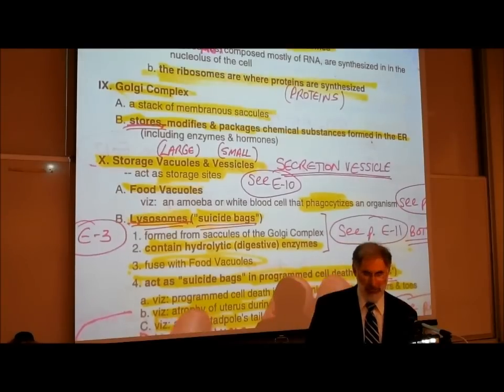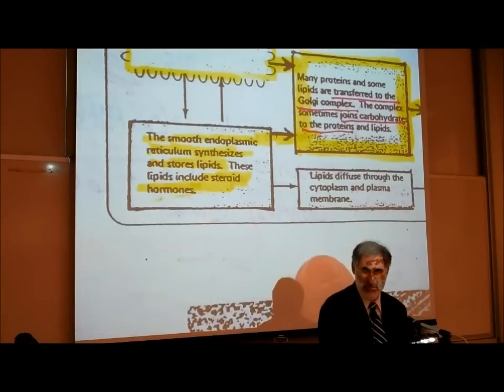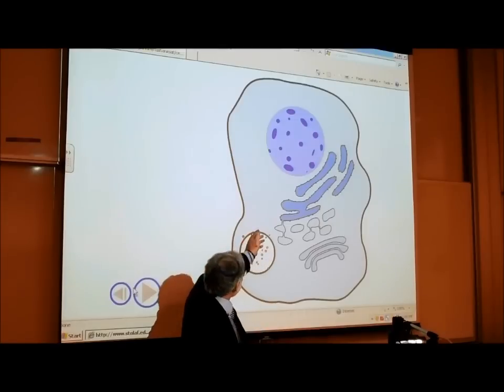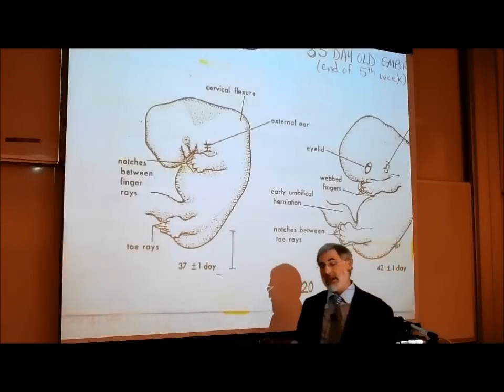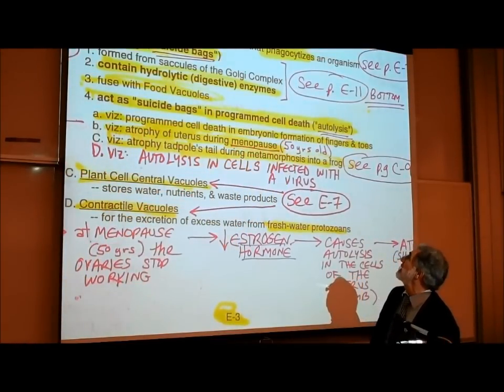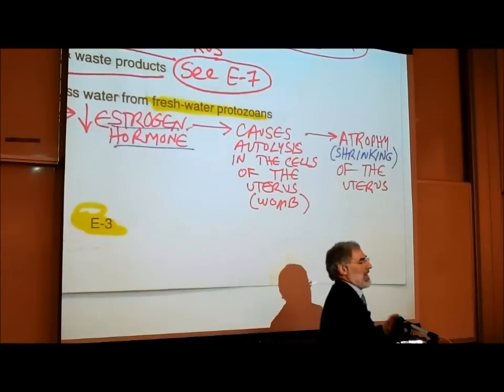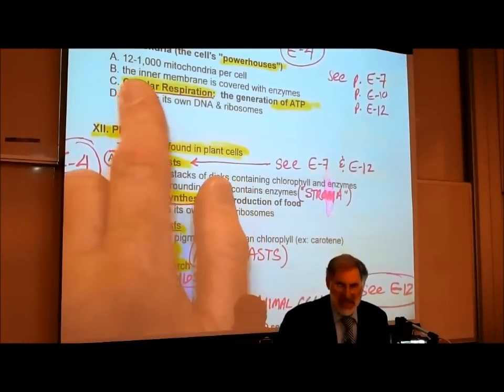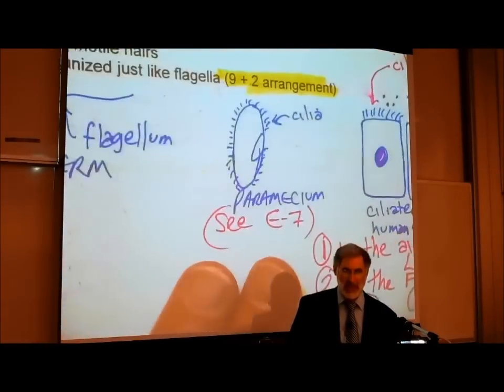ANATOMY; REVIEW OF CYTOLOGY; PART 3 by Professor Fink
In the Review of Cytology; Part 3 Professor Fink explains the intra-cellular manufacture, storage and secretion of Insulin by Pancreatic Islet Cells.  Professor Fink then describes Food Vacuoles, Lysosomes ("Suicide Bags"), Mitochondria, and 3 microtubule-based structures (Centrioles, Flagella & Cilia).  Reference is made to apoptosis (autolysis) and 4 examples are given (including formation of embryonic fingers & toes, atrophy of the womb at menopause, atrophy of a tadpole's tail during metamorphosis & autolysis of viral-infected human cells).  In this video, Professor Fink also describes mitochondrial DNA and the role of cilia in the respiratory tract and Fallopian Tubes.